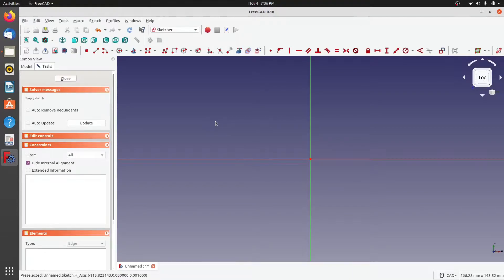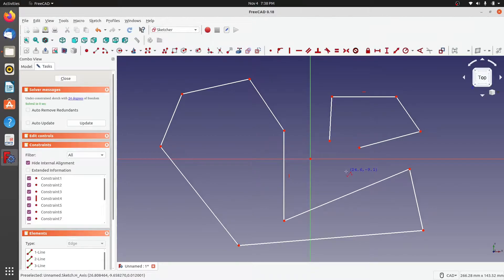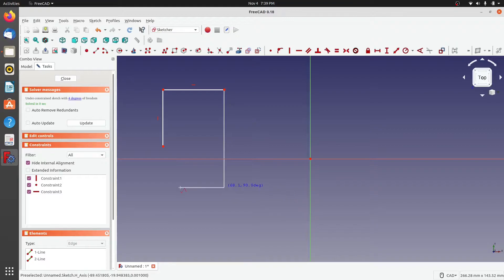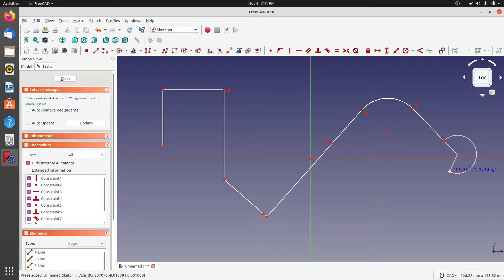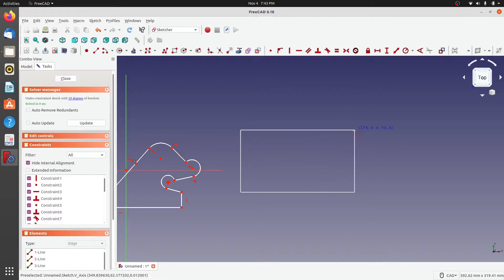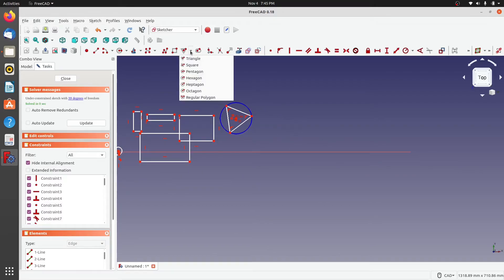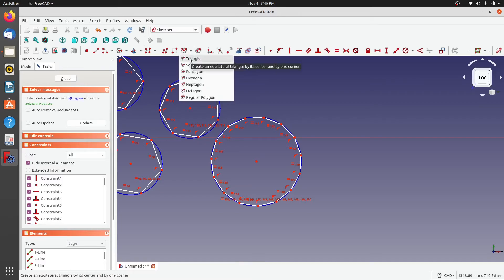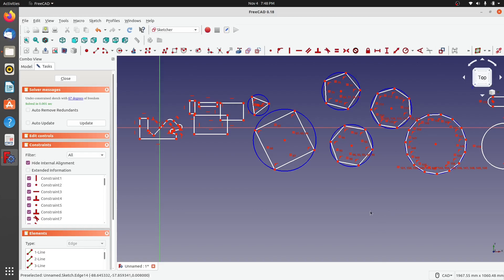05-2 Sketcher Work Bench Basic Shapes in FreeCAD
1 Month of using FreeCAD video series Sketcher Work Bench

In this video of Sketcher Work Bench video we will cover:
1. What do you need to create a PolyLine in FreeCAD
2. What do you need to create a Square using two end points in FreeCAD
3. What are the parameters that we need to be entering to get a Polygon in FreeCAD
4. How can you create a Slot in FreeCAD